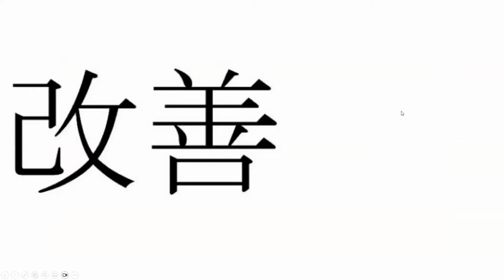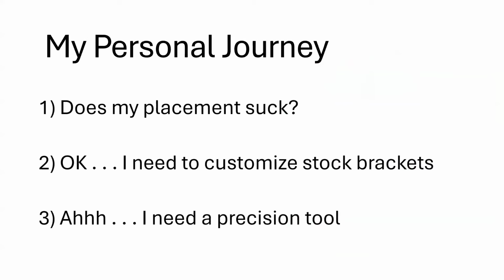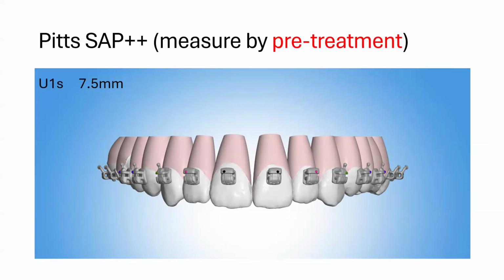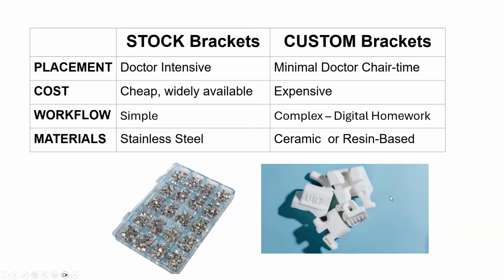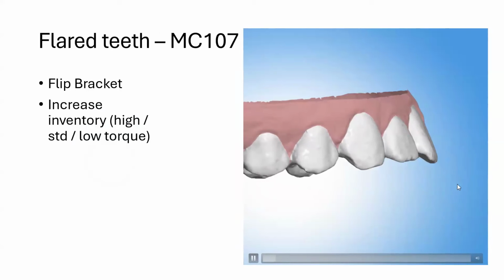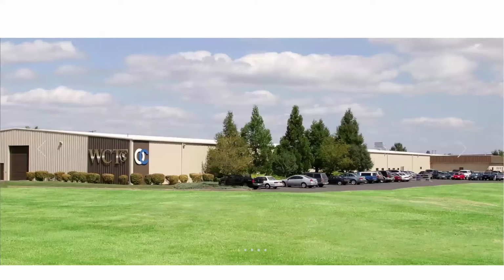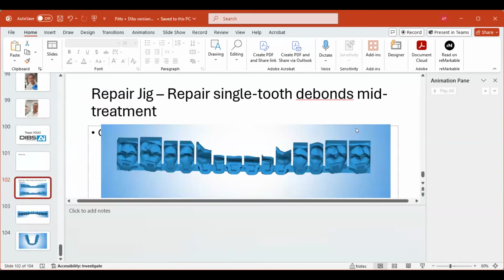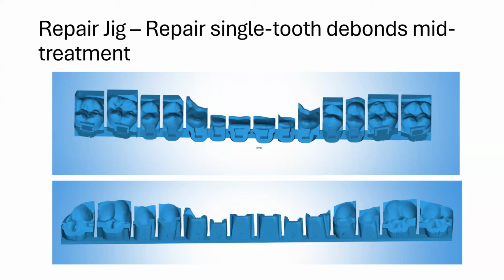Webinar: How to Customize Bracket Prescriptions with DIBS AI + OC Pitts21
Listen to DIBS AI and OC Pitts21 Power User, Dr. Brandon Martin go through his journey of finding the perfect IDB and Bracket systems. See his efficiency and precision as he customizes his stock bracket prescriptions.